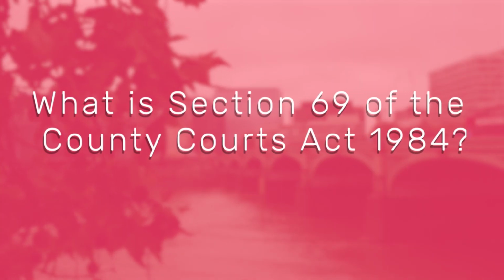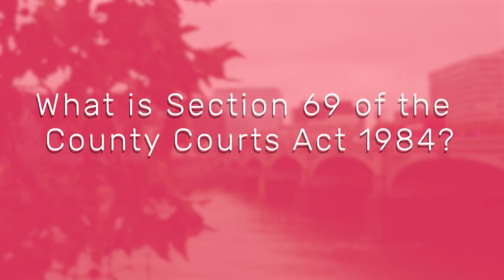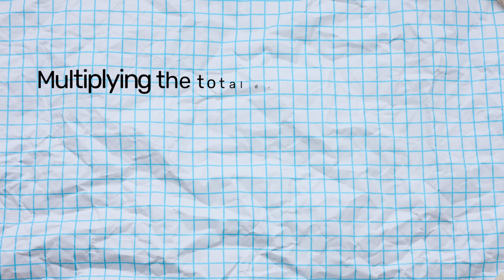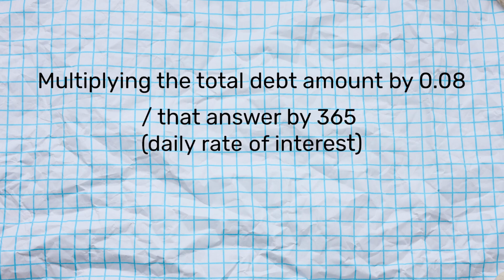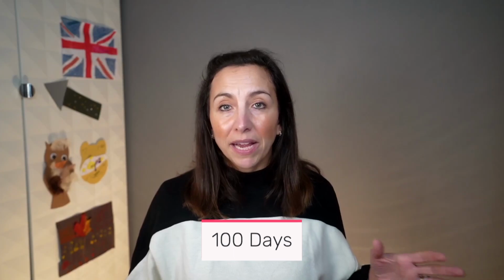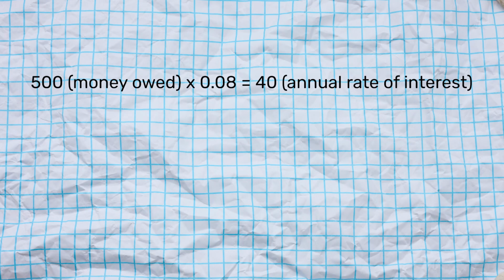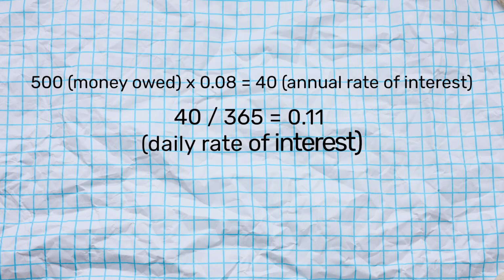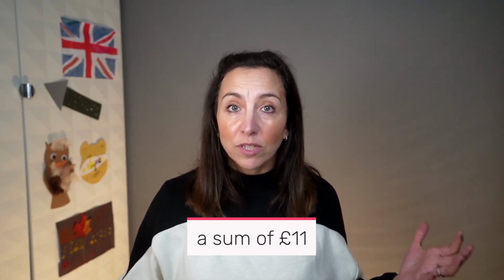What’s the County Courts Act 1984 Section 69? (Does it matter for your debts?)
The County Courts Act 1984 Section 69 is a UK legal provision that deals with the jurisdiction of county courts in civil cases. Overall, Section 69 plays a crucial role in defining the role of county courts in the UK legal system, and in ensuring that civil disputes are resolved efficiently and effectively.